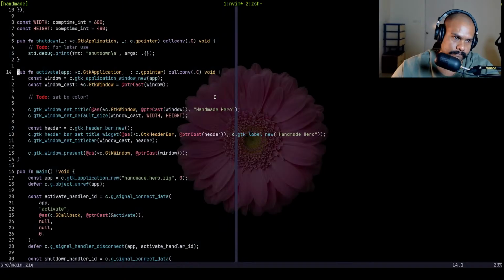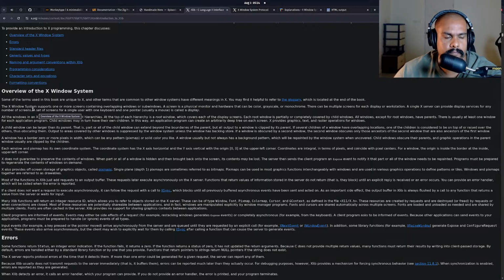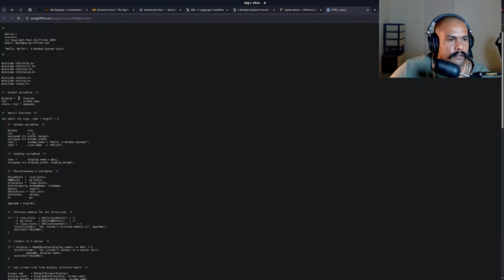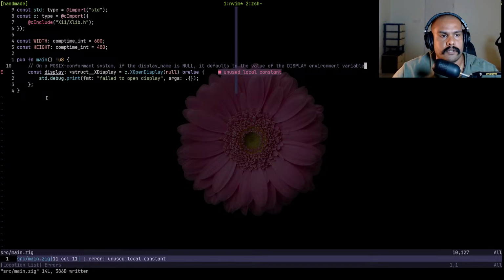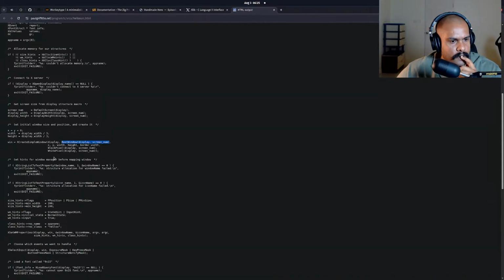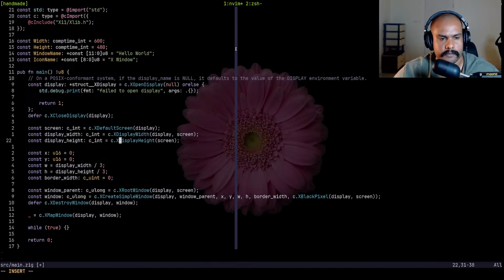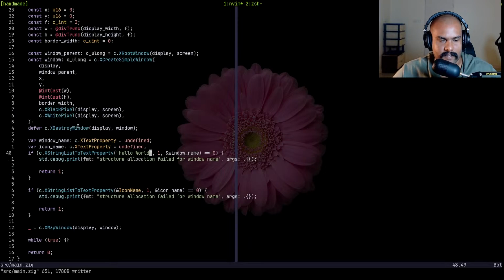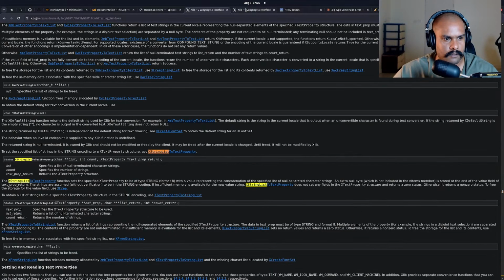Handmade Hero (Zig) | Day 1: Part 4 | X11 | How hard could it be?